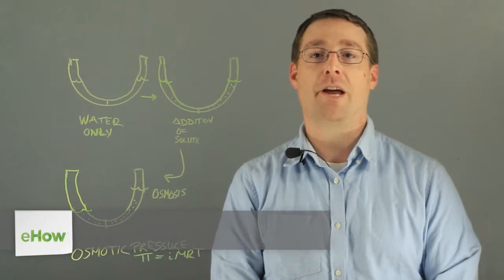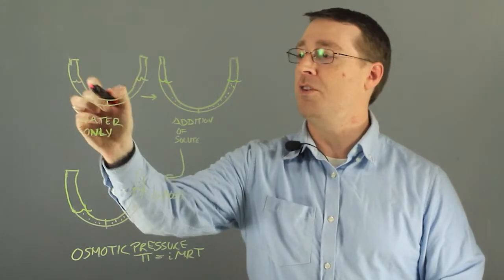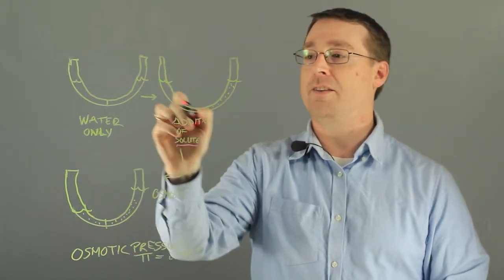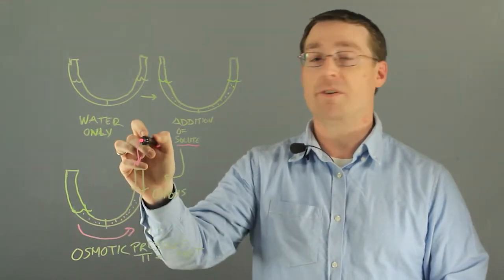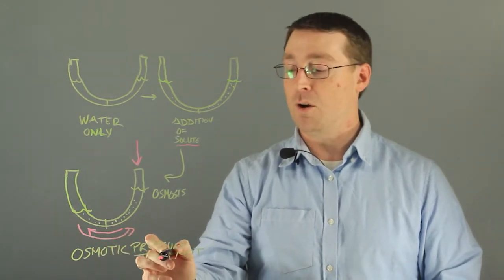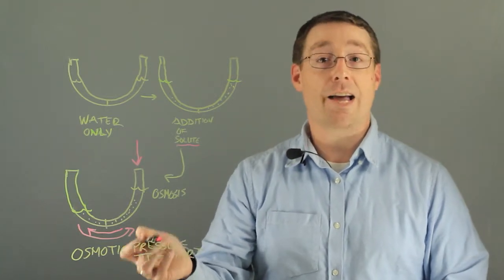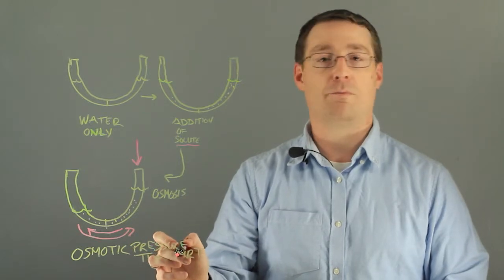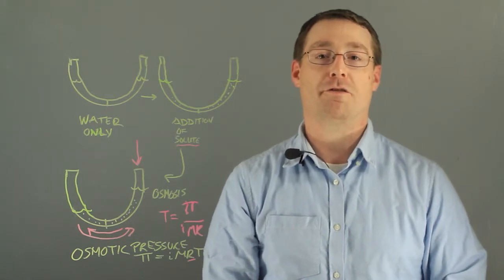The Calculation of Temperature in Osmotic Pressure : Photosynthesis & Other Reactions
The calculation of temperature in osmotic pressure requires you to pay close attention to a few key things. Find out about the calculation of temperature in osmotic pressure with help from an experienced chemistry professional in this free video clip.